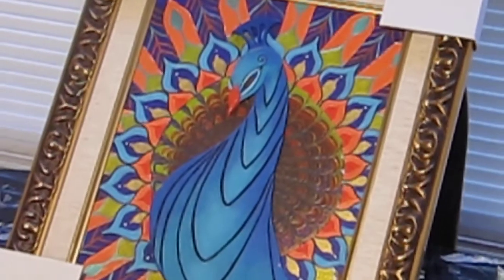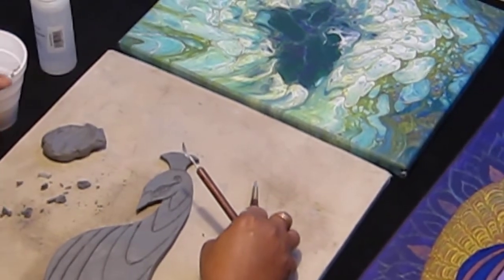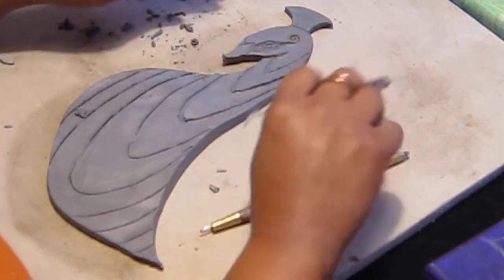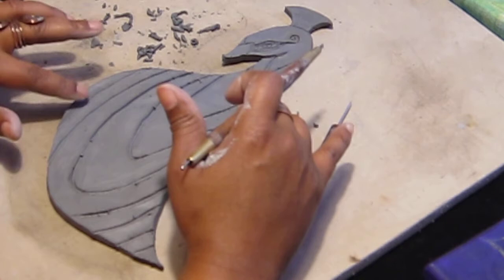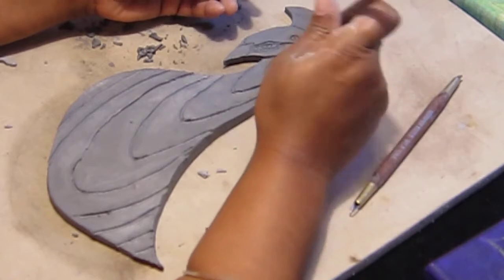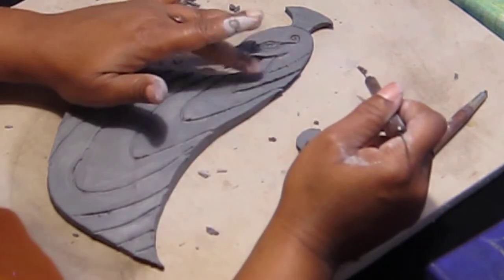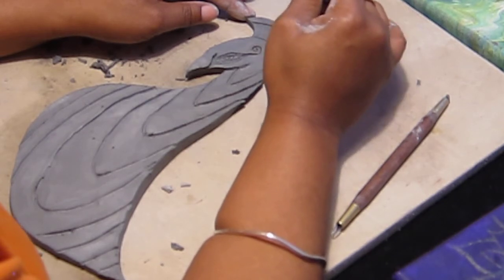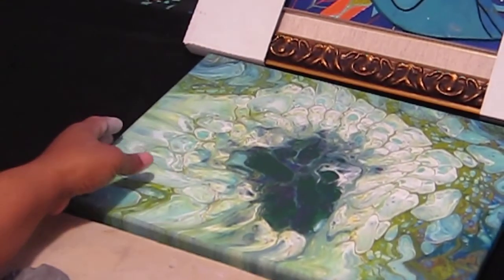Pour Art Abstract Art Peacock Feathers Part II (May 31, 2020)